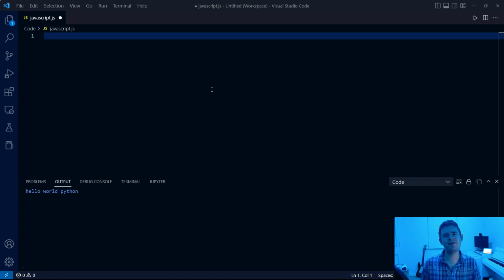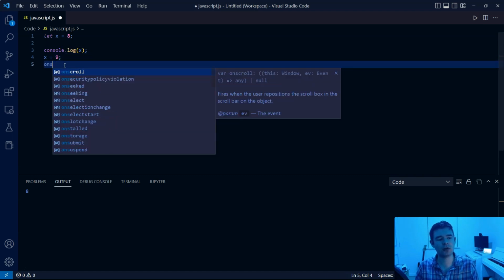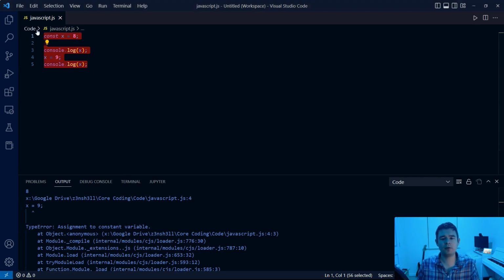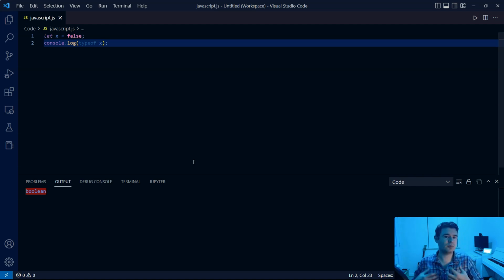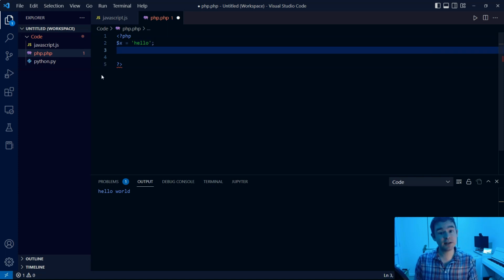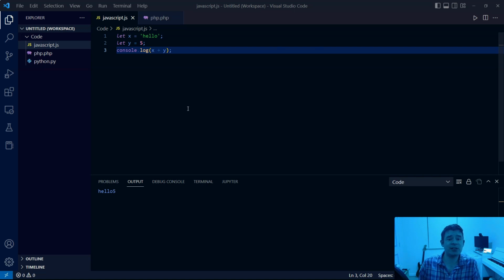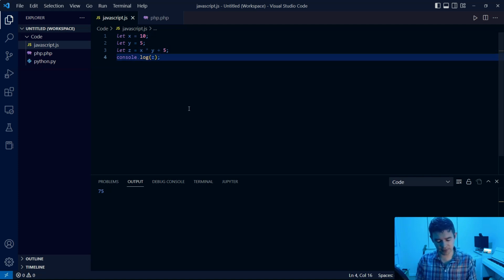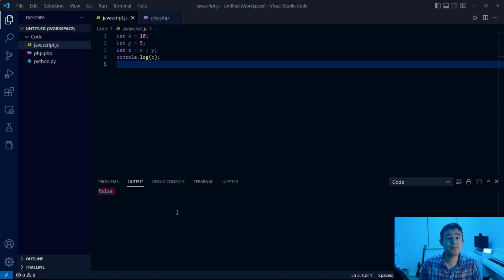Variables in Programming - Core Coding 3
This is part 3 of the Core Coding course - Variables in Programming.

We'll consider what variables are an how they work. We'll talk about the difference between variables and constants.

We'll then launch into a discussion on data types along with the differences between addition and concatenation. Javascript is known as a 'dynamically typed' language since it intelligently guesses at the type of data being stored. Many languages don't do this and are instead referred to as 'statically typed' programming languages.

We'll finish off by taking a look at some of the various mathematical operations that can be run using code.

00:00 Introduction
00:24 Writing first variable
04:16 Constants
05:38 Data types
10:22 Concatenation vs addition
12:13 Dynamic typing
15:01 Math(s) operations
18:53 Variables summary